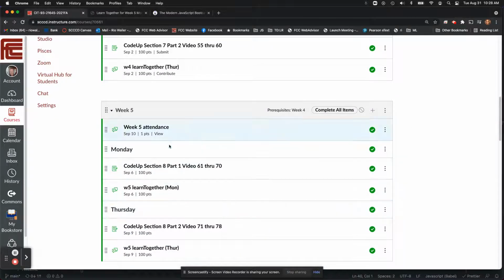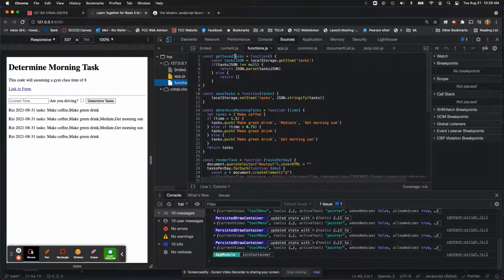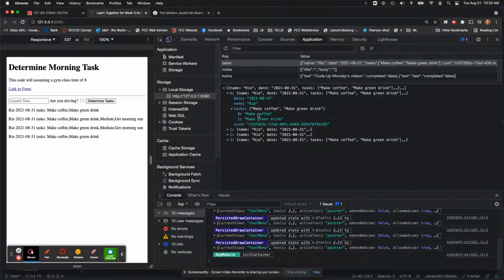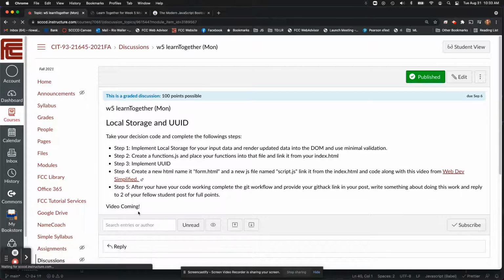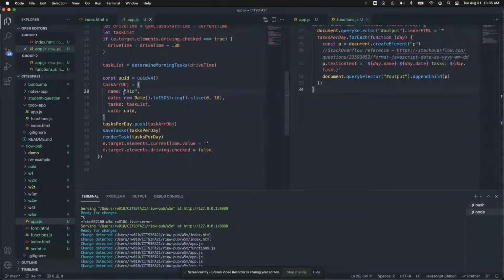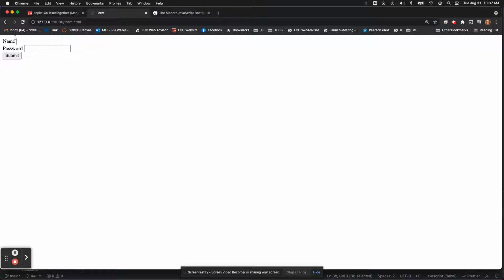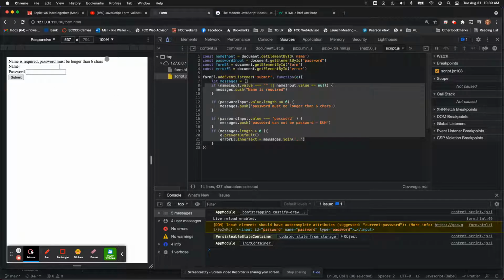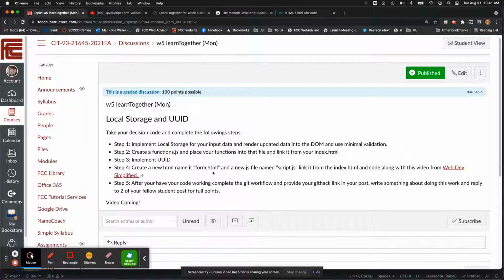CIT93FA21 - Week 5 Monday LT